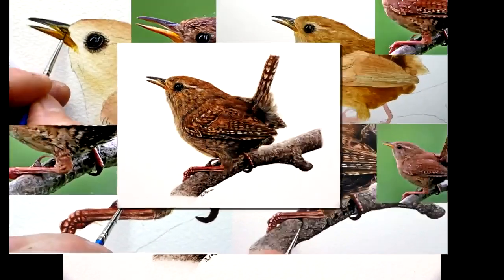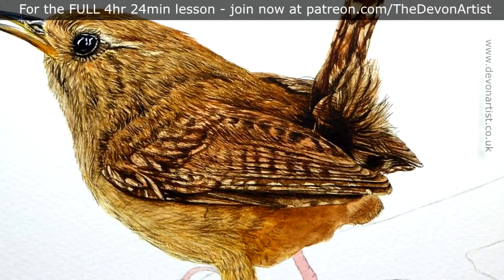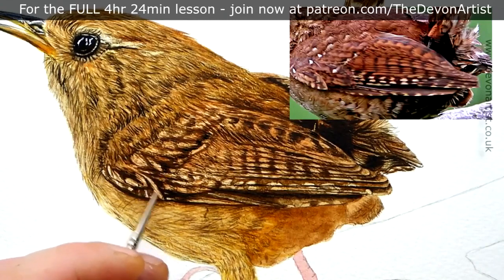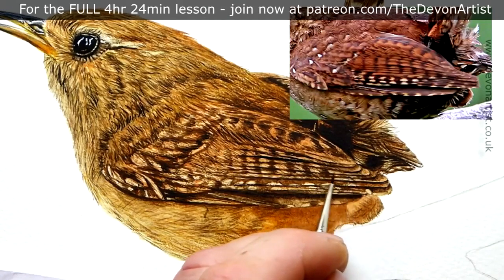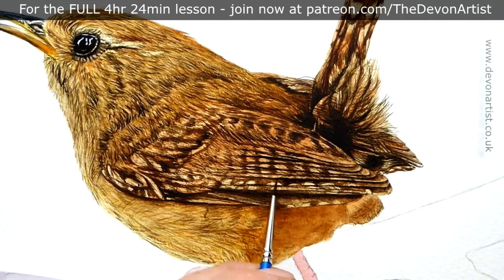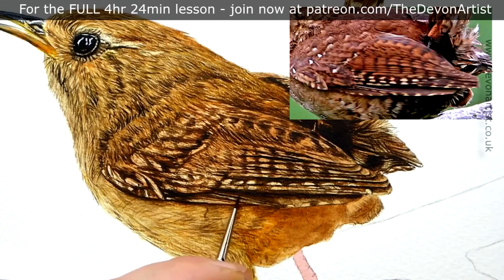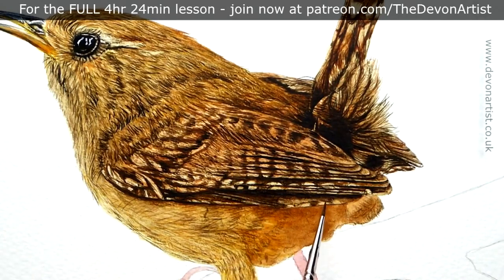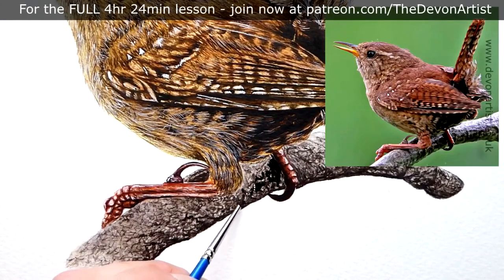Watercolour Painting Tutorial - How To Paint Bird's Feathers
This is just a short clip taken from the real time version of a watercolour wren painting tutorial.  The main video is in real time, so no voice over.  I speak as I paint explaining everything I do from start to finish. So follow my Wren watercolour tutorial and let me guide your hand as we paint the lovely bird together!  In this segment I focus on the feathers and building the realistic detail.

🎵 With grateful thanks:
Purple Planet Music - A Fresh Start, Eternal Hope & Forward Thinking,